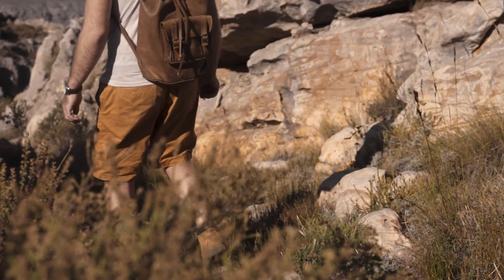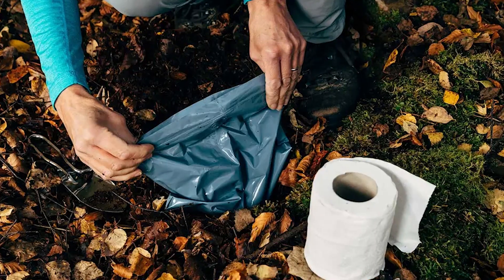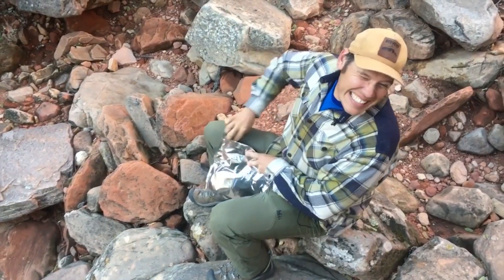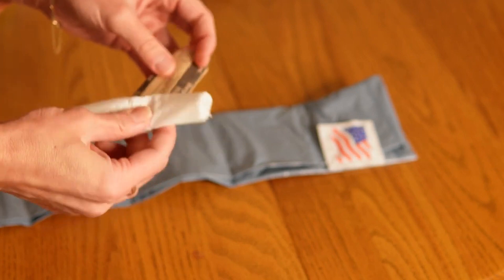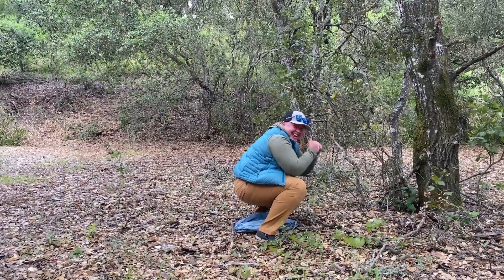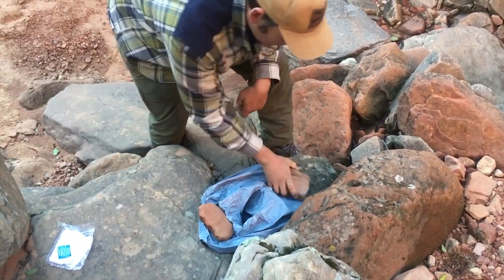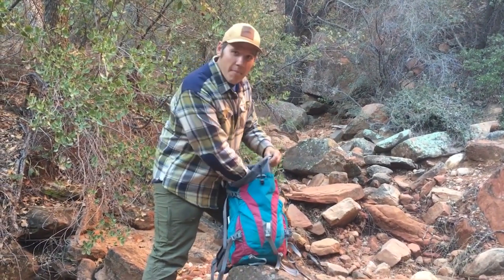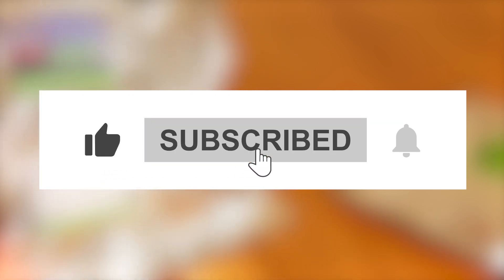Wag Bag for Leave no Trace! How to poop while Backpacking!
Leave no Trace while Pooping in the Outdoors? If you love camping, hiking, or any other outdoor activity, you know that nature can be unpredictable. Sometimes, you might find yourself in a situation where you need to answer nature’s call, but there are no toilets nearby. What do you do? Do you dig a hole and bury your poop, hoping that it won’t harm the environment or attract animals? Or do you carry a plastic bag and hope that it won’t leak or smell? Neither option sounds very appealing, right? Well, there is a better way: the wag bag!

In this video, we’ll show you how to use a wag bag, where to use it, and why it’s the best solution for outdoor pooping. Whether you’re climbing a mountain, exploring a desert, or just enjoying a picnic in the park, you can heed nature’s call with the wag bag! Watch the video to learn more!